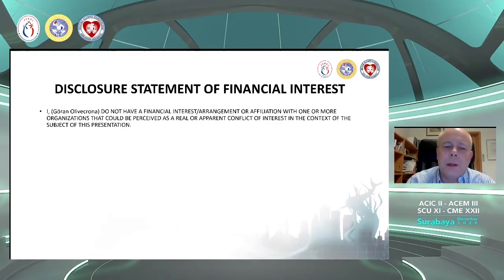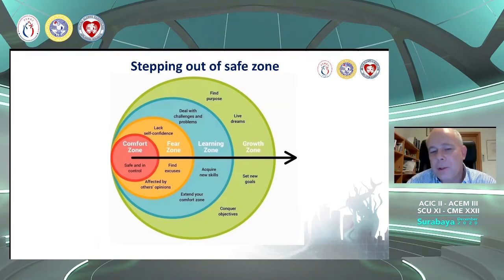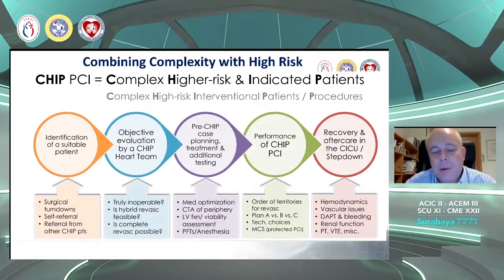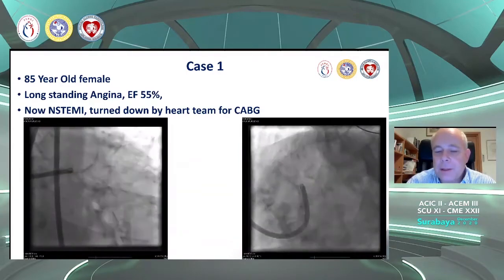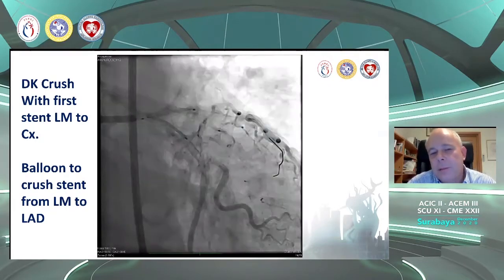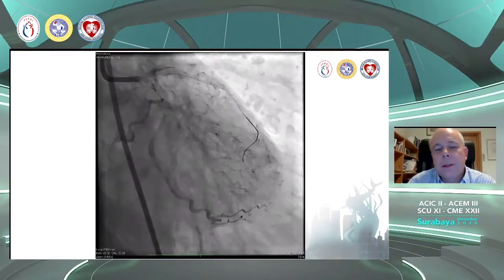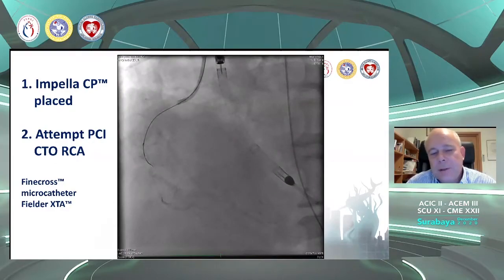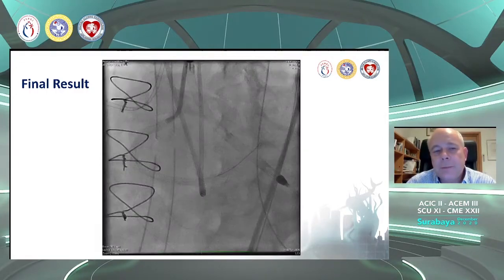VR 4 dr Gὂran Olivecrona, MD, PhD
Complex High Risk PCI with or without CTO and imaging of Left Main